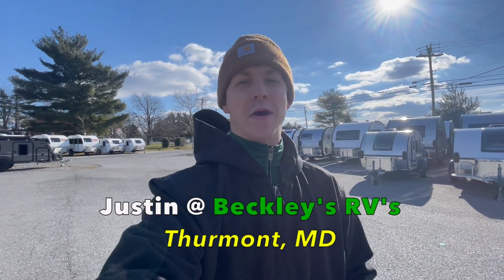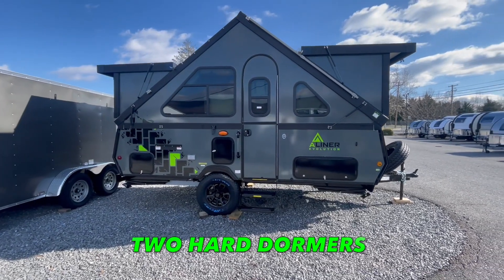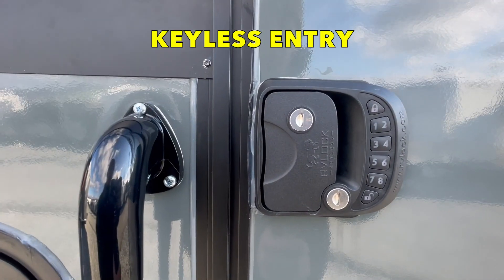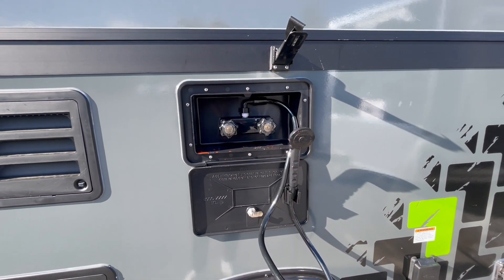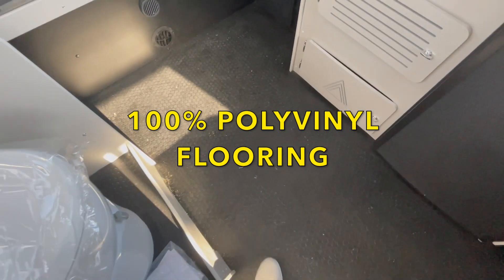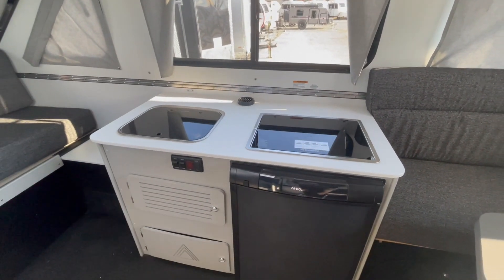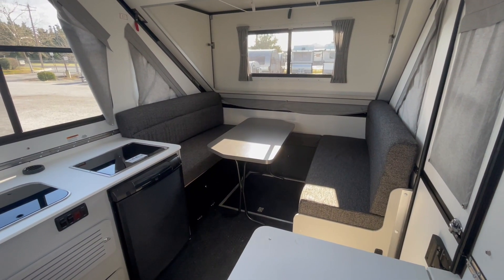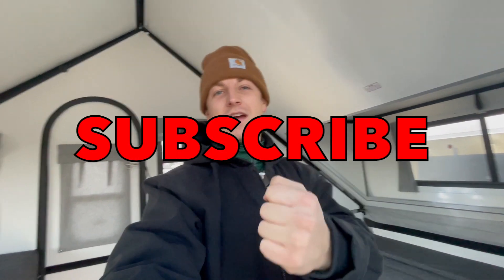THE ULTIMATE ALINER EVER- THE OVERLAND TRAILER YOU NEED...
Detailed Walkthrough of the 2023 Aliner Evolution